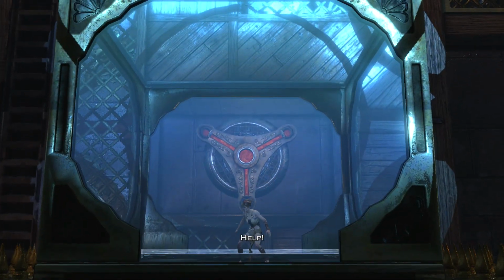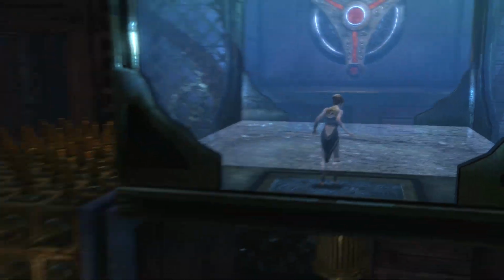God Of War 3 Chaos Difficulty Part 14: The Labyrinth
I do art!